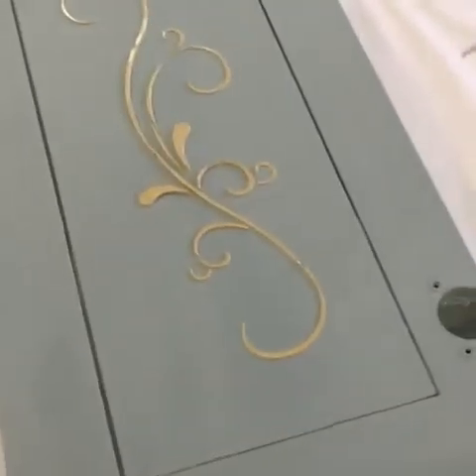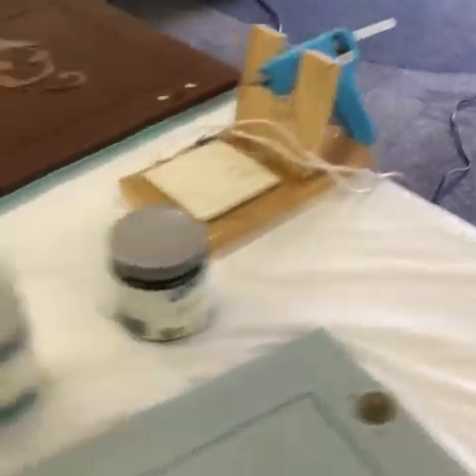Raised Stencils On Cabinet Doors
Raised Stencil on cabinet doors